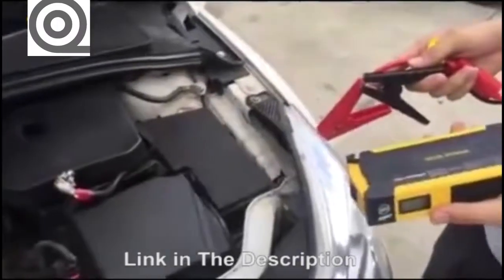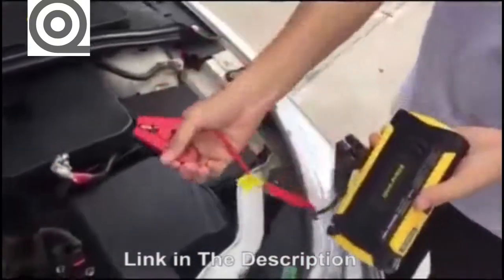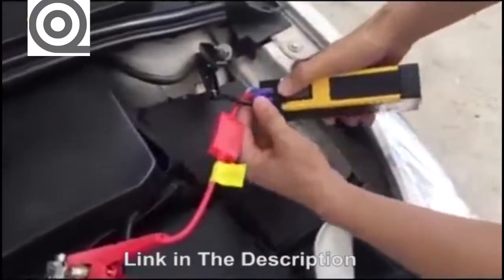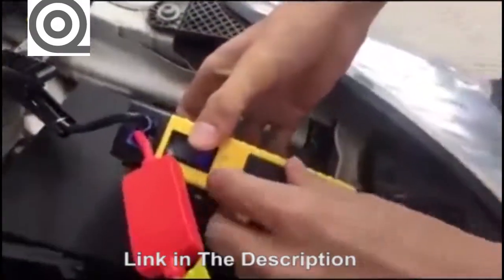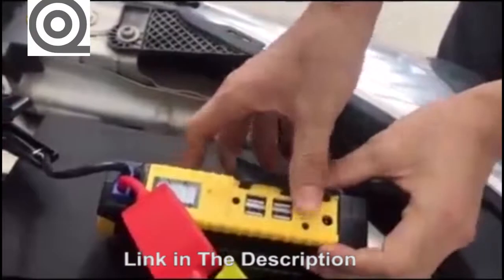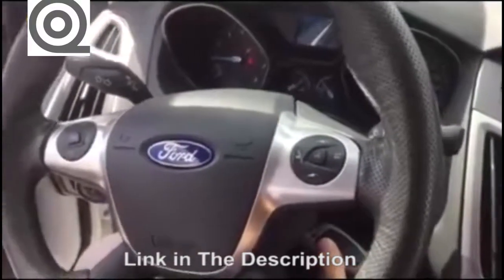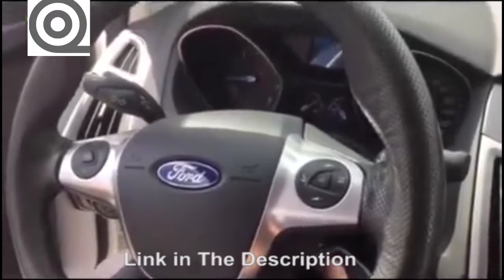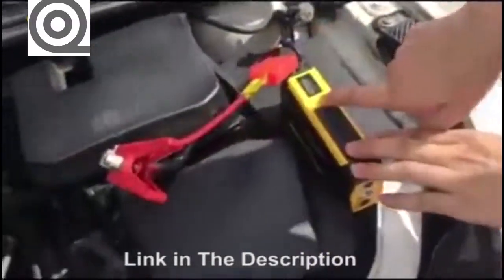Portable car jump starter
Portable car jump starter: Ejump starter is affordable option to start your car without any external help at your own. just plug in and start your engine.

This jump starter is powerful to jump start 12V vehicles (up to 6.0L petrol or 6.5L diesel engine) Up to 30 jump starts on a single charge.

Perfect Gift Ideas: Christmas gift, birthday gift for car driver.

This battery booster comes with dual USB ports (5V/2.1A and QC3.0), a Type C port(5V/3A) for charging your smartphone, ipad. One DC output port (12V/10A) for car accessory such as on-board air pump and car vacuum cleaner.

SMART BATTERY CLAMPS: Simply connect the clamps to jump starter and attach the red/black clip directly to positive/negative polarity of the car battery for instant power boosting, unplug the clamps from the car battery after successfully started. Indicator lights flash to remind you if it's unable to detect the current.

SECURE PROTECTION: The intelligent clamp features more than 5 advanced safety technology including short-circuit protection, over- charge protection, reverse-charge protection, over-temperature protection, over-discharge protection, making it totally safe for anyone to use.

 4 LED lights as the battery indicator can exactly show the remaining power. The LED Flashlight can switch between lighting, strobe and SOS modes under different circumstances. This car jump starter is ultra easy to store or carry it anywhere with you. You will definitely feel more secured with this auto battery jump starter in your car. ABOX Worry-free 1 year warranty, lifetime efficient after-sales service.